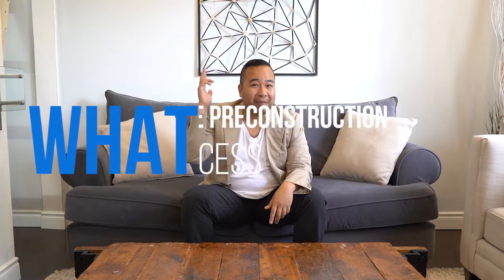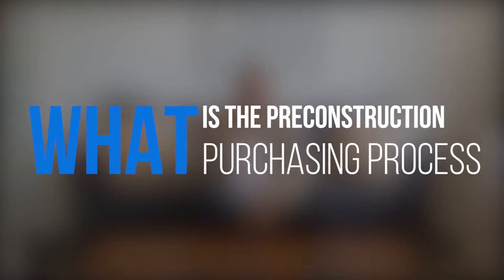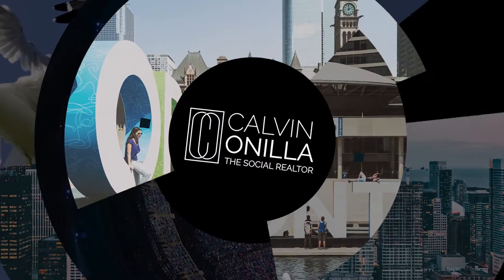What Is The Process of Purchasing PreConstruction Condos